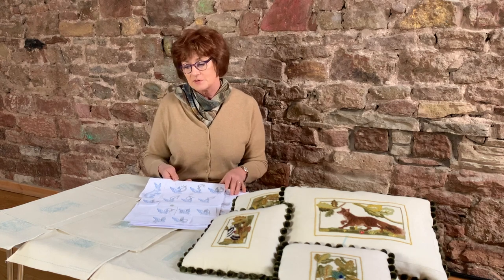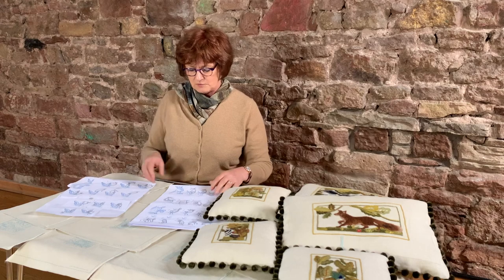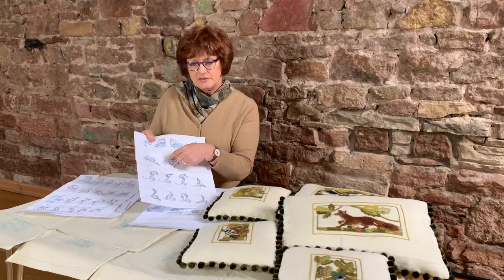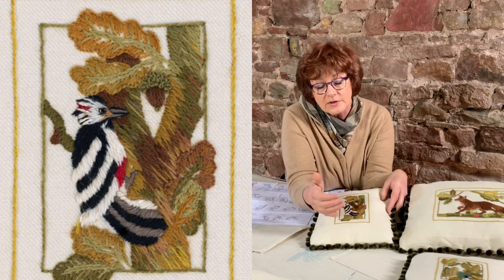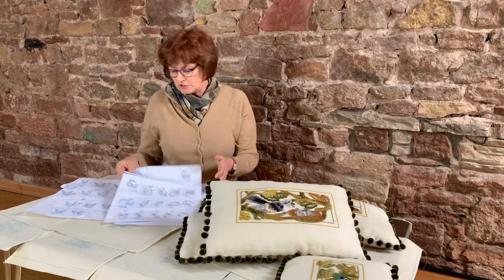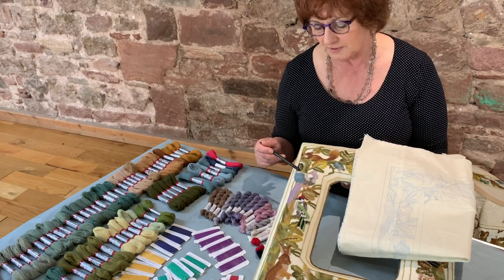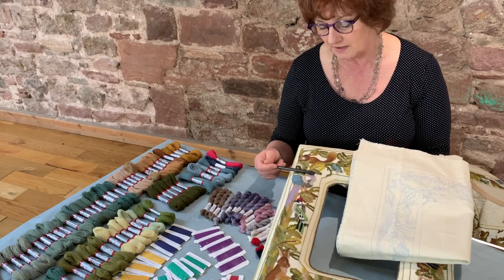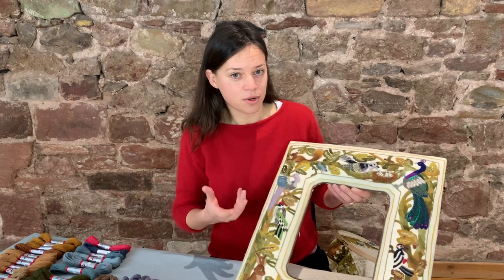The creation of the Aesop's design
For several years Phillipa has been working on the Aesop's Fables design and we are delighted to have launched the two versions of this Arts & Crafts inspired design - the Aesop's Fables Mirror Frame and also the Aesop's Animals which are also available as a 12 -month subscription.

During the development of the design we captured just part of the months and years of dedication that go into making our original kits. We hope you enjoy this behind the scenes video.

Read more about Aesop’s Animals & Aesop's Mirror Frame on our website via this